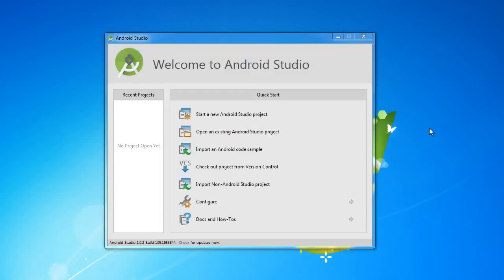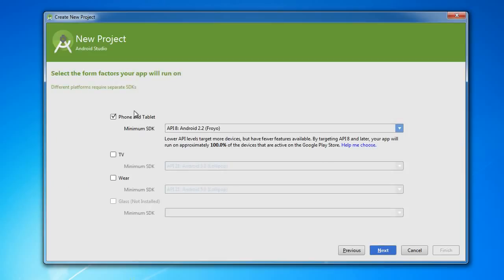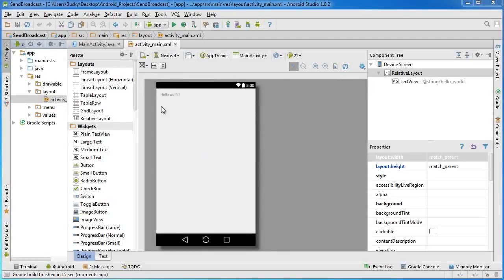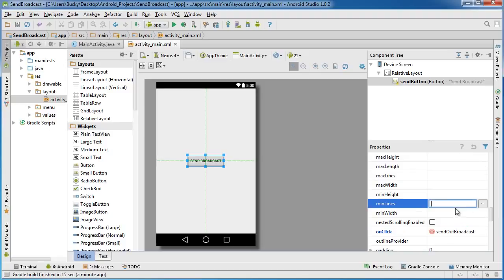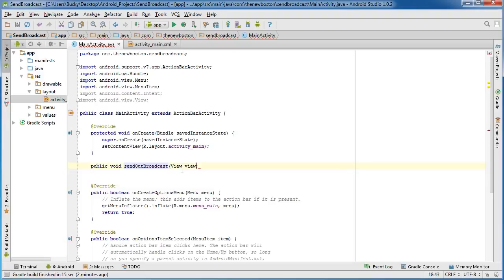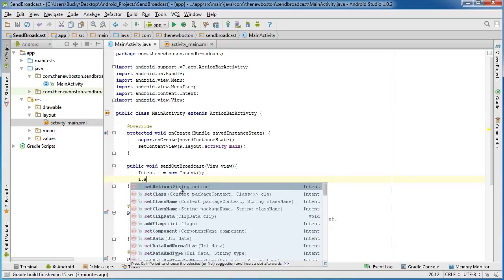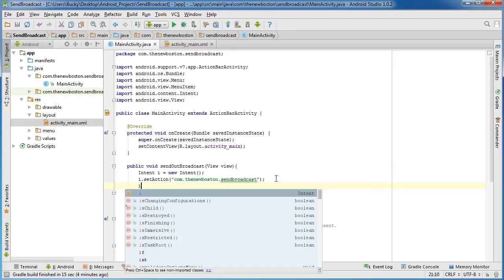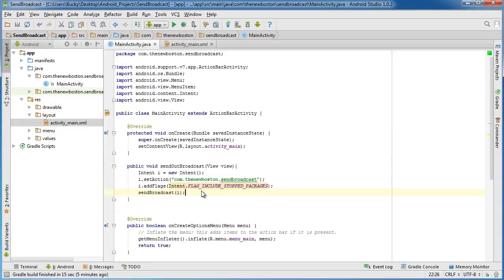Android App Development for Beginners 37 Sending Broadcast Intents